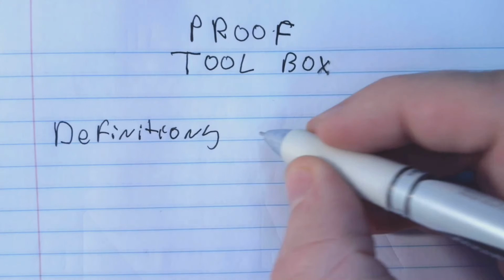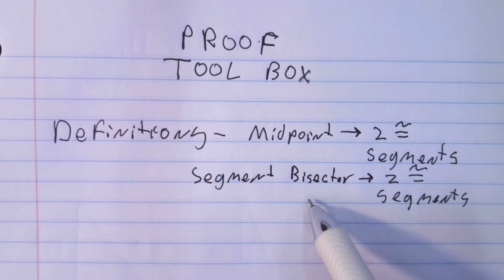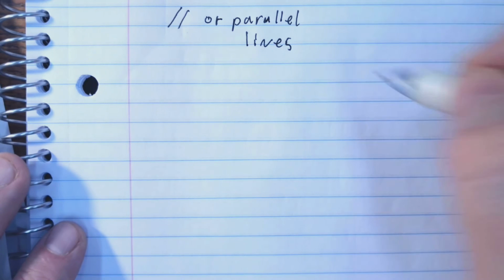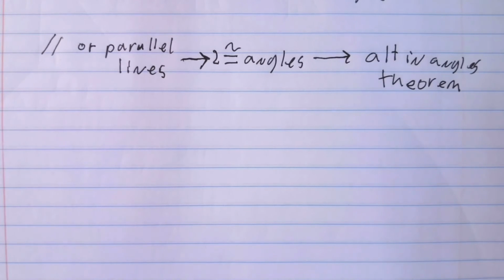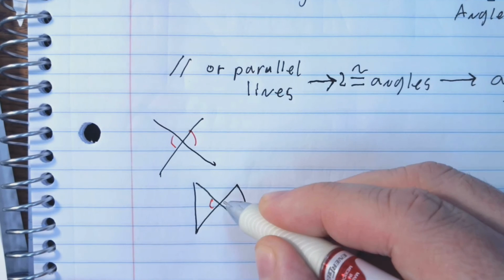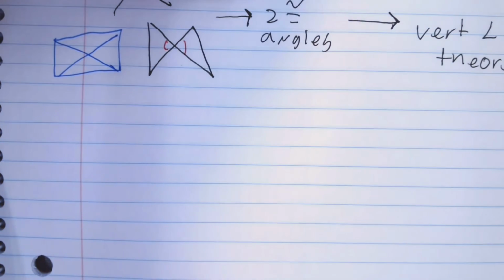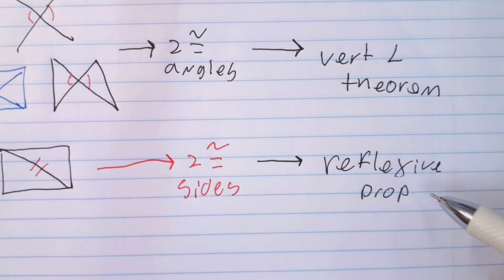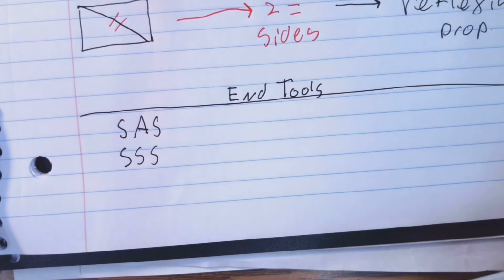g 5 tool box part 1